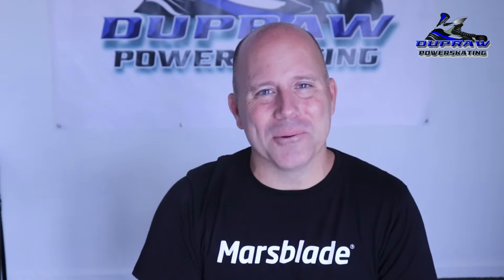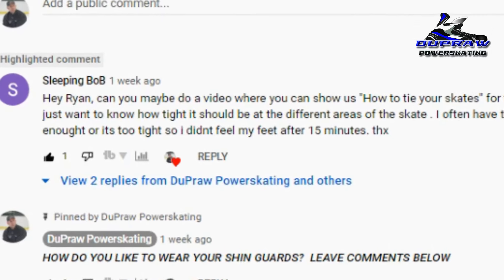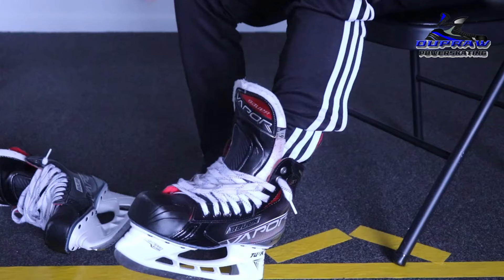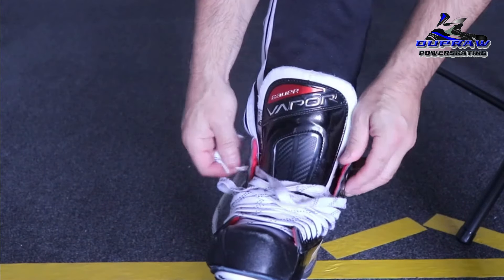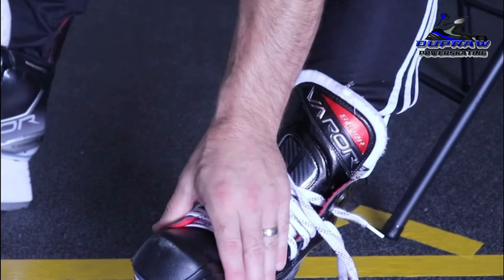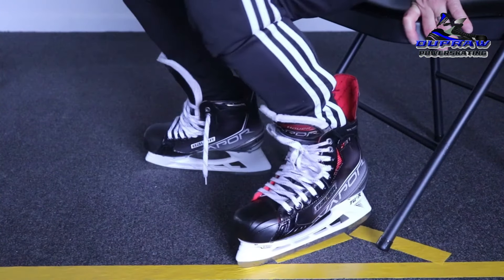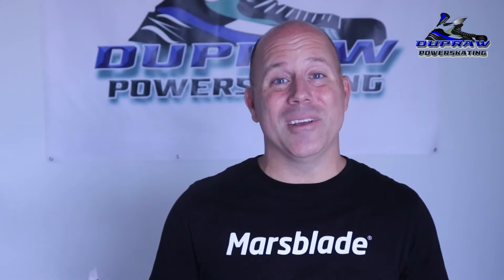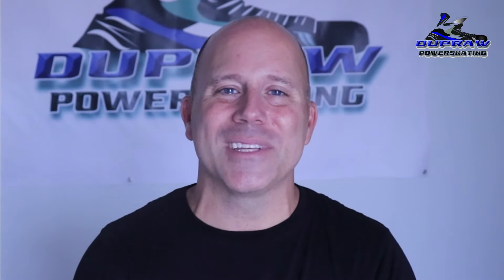How To Tie Your Hockey Skates for performance and feel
How do you tie your hockey skates for performance and feel?  This video with DuPraw Powerskting.  Coach Ryan explains the difference between tying your skates for feel vs. performance.

- H O W   Y O U   C A N   L E A R N   F R O M   COACH RYAN -
➡️ I'm COACHING online! Want to unlock your hidden gear and get explosive and faster on the ice?  I'm accepting applications to work with me. Serious inquiries only pls.

Ryan's passion has been to create dynamic & explosive skaters for over 20 years!

Coach Ryan is a National Powerskating Coach with 20+ years of creating dynamic skaters working with NHL prospects, ECHL, AHL, NCAA Div I and III, prep, junior, and all ages of youth amateur players.